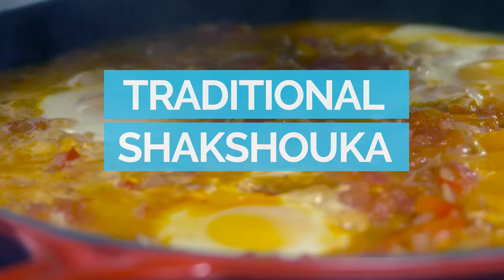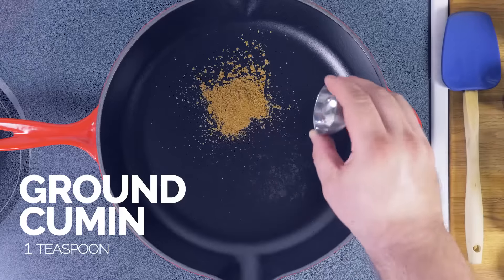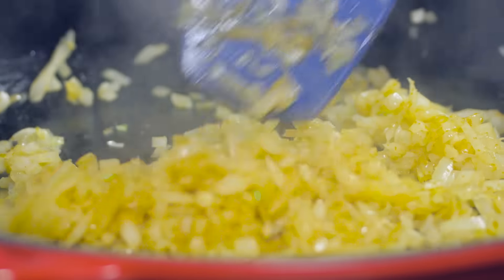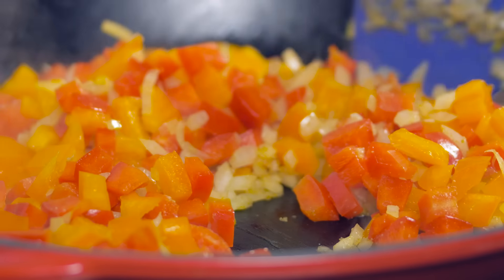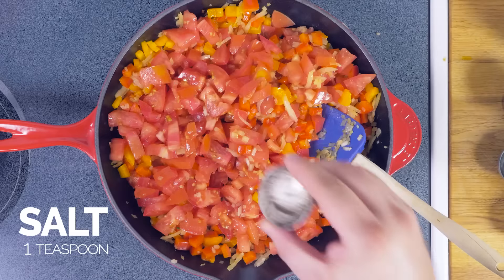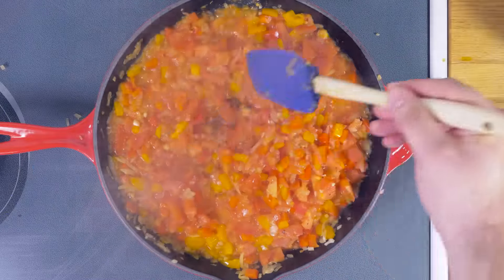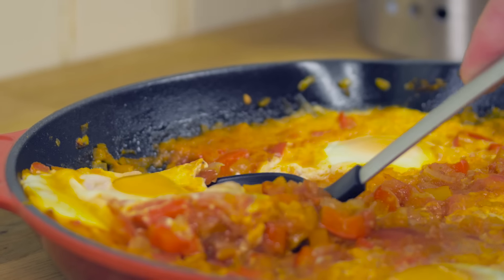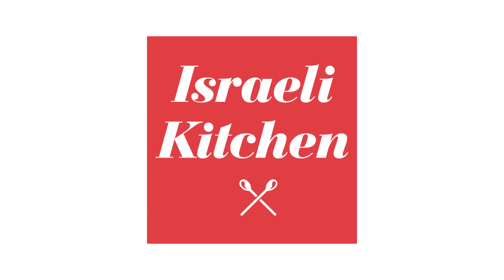Traditional Shakshuka Recipe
For today's video, I'm going to make a traditional Shakshuka from Israeli Kitchen. Shakshuka is this amazingly tasty, Mediterranean tomato ragu and egg dish. It's simple to prepare and ideal for breakfast, brunch, lunch or even dinner. Come on, let's get started.